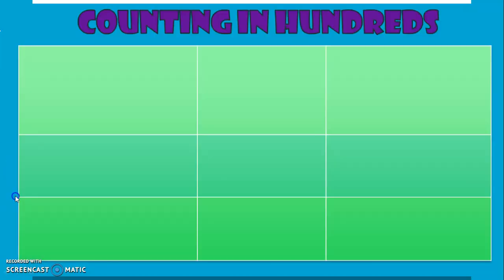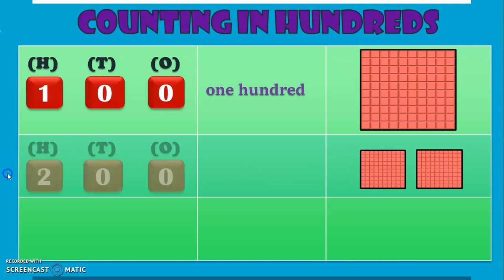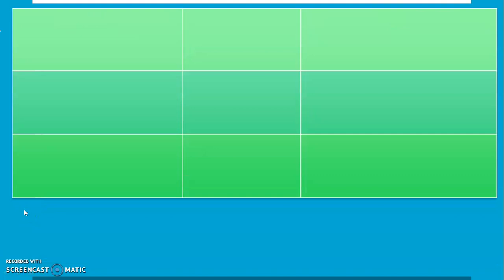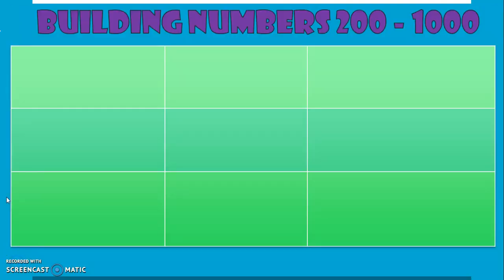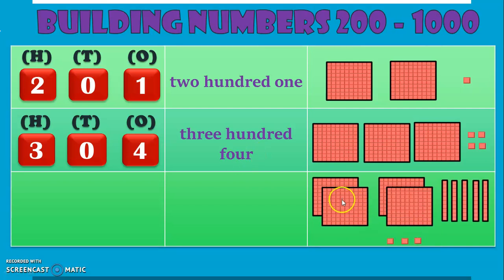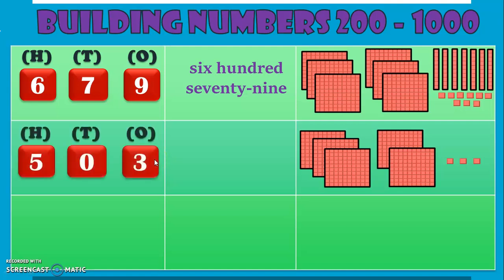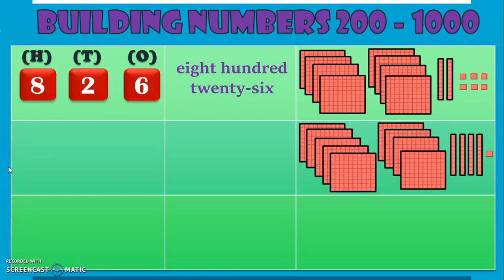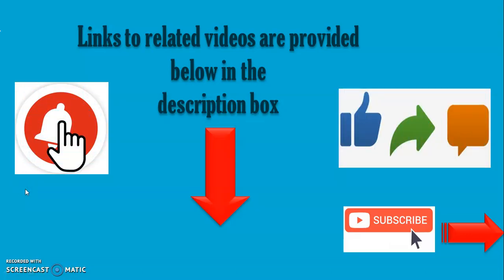Place Value | Abacus | Class 2 | Building 3-digit numbers | Number Blocks|200 to 1000| Part 1| PMCE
In this video you will learn to count in hundreds using numberblocks, build numbers from 200to1000 with their number names. This is the part 1 of the video PMCE. In the part 2, you will learn the usage of abacus for numbers beyond 200, facevalue, placevalue and write in expandedform and standardform. Different conceptbasedquestion to test the learningoutcome are included in the videos.

Links to CLASS 2 Videos - NUMBER CONCEPTS - 200 to 1000:

Watch this video NEXT for ABACUS BEYOND 200 and FACE & PLACE VALUE CONCEPTS:

Watch this video to know:
This video is Phase 2 of Class 2 under Number concepts. It involves numbers 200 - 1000.

Watch this video for "COMPARISON of 3-DIGIT NUMBERS"